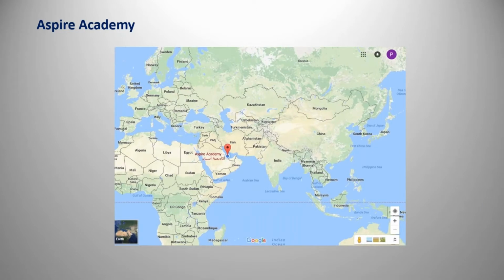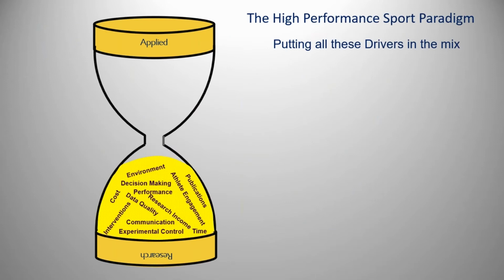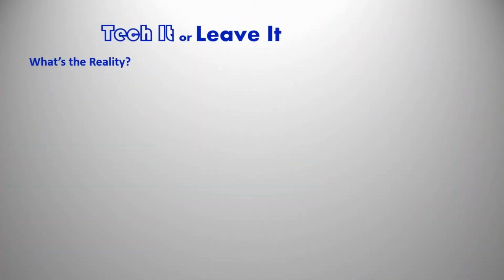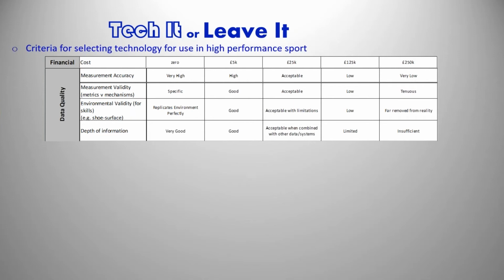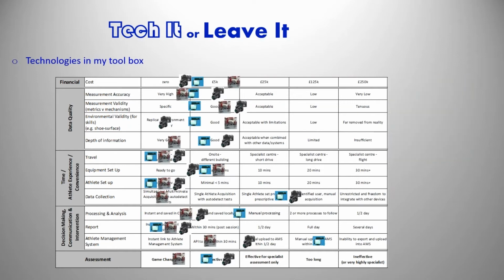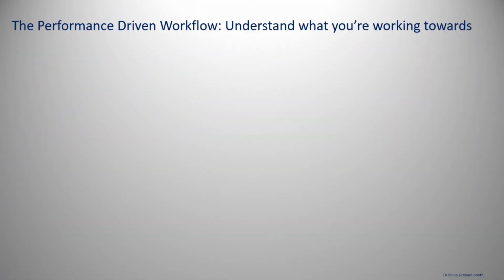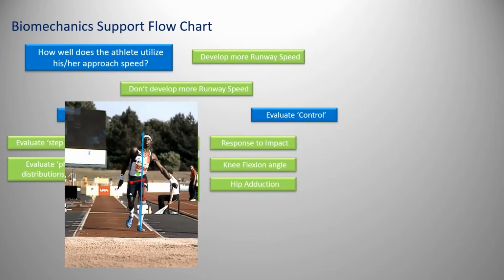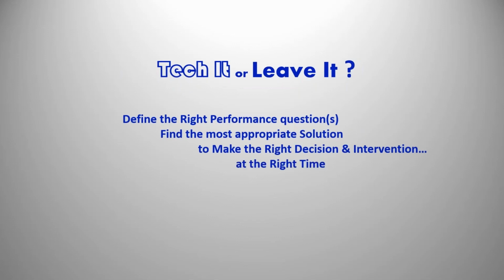Sports Conference Day 2: Identifying the right Technology to Make Impact in High Performance Sport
"In this session I will highlight a number of misconceptions about how and where technology fits into this process, and how data is utilized to inform practise. I will provide my personal decision-making criteria on the technologies I adopt and give examples of the work carried out, showing a transparent link to performance outcomes."

Speaker:
Dr. Philip Graham-Smith, Head of Biomechanics and Innovation, Aspire Academy

This session is part of the Sports Conference hosted by Movella | Xsens.